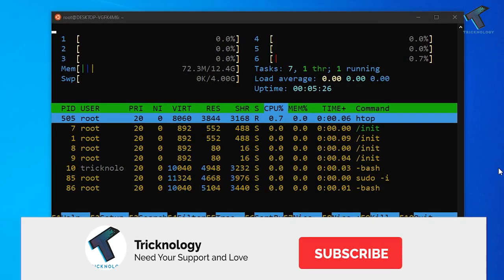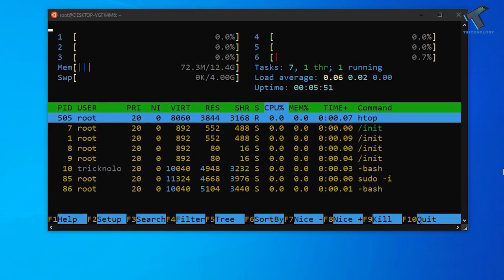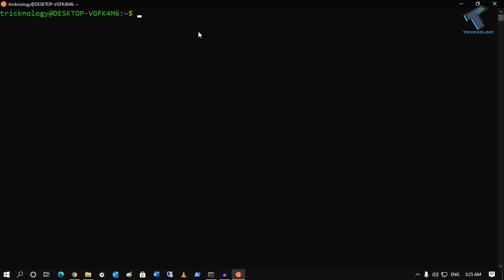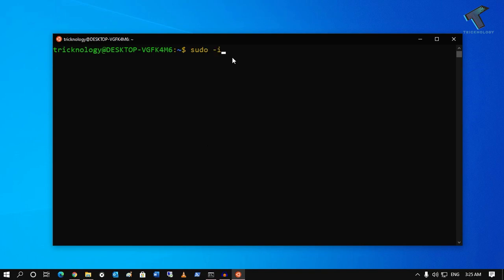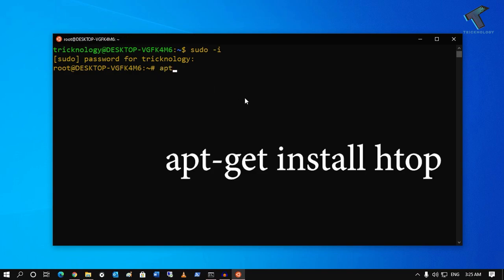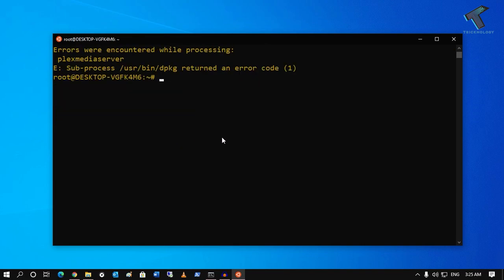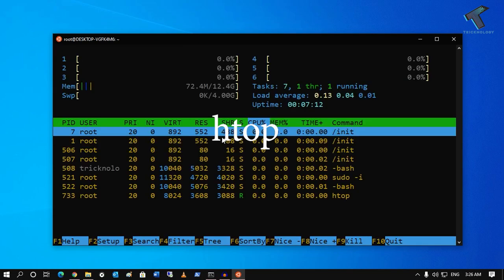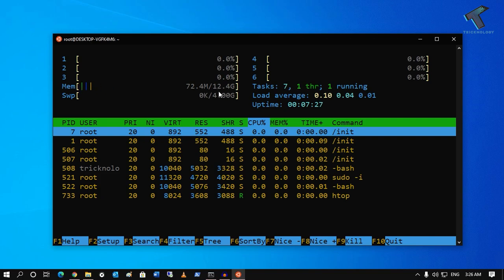How to Monitor System Processes Using Htop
In this video tutorial, I will show you guys how to monitor your linux machine system process, tasks which running currently on your system etc, with the help of htop command.

Command which I have used in this video:

sudo -i
apt-get install htop
htop